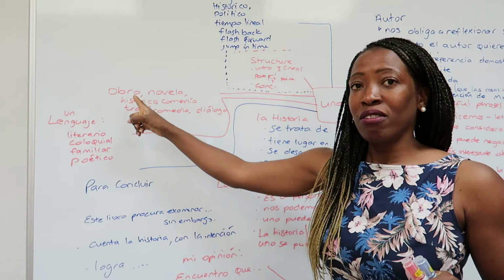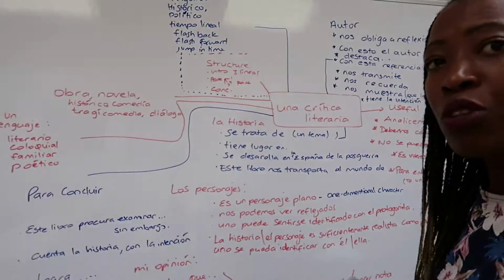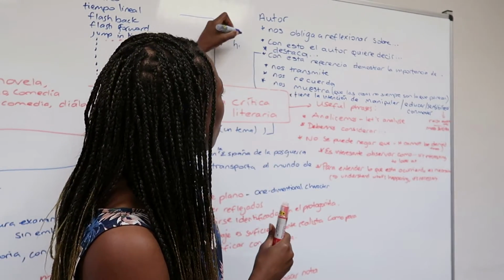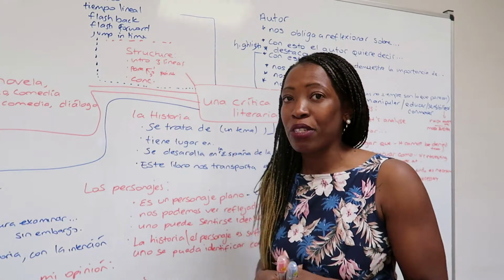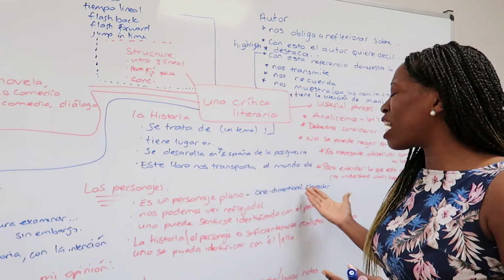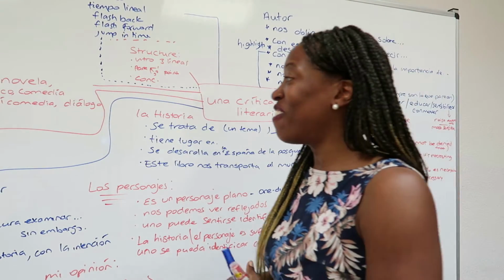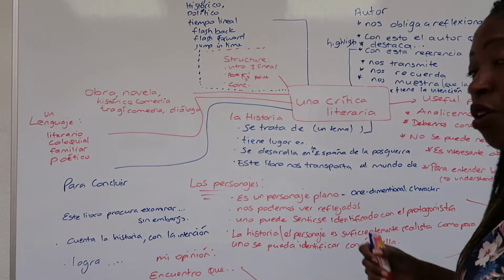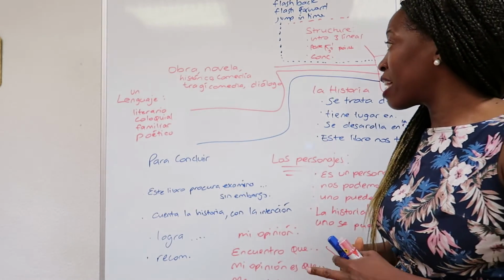Advanced Spanish book analysis - análisis literario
At intermediate and advanced level we are requiered to review a book or a movie. I have already posted a video on how to do a film review, therefore this one looks at the book analysis we have to do. You have some useful phrases to help you as well as pointers to help you shape the structure and content of this written piece.